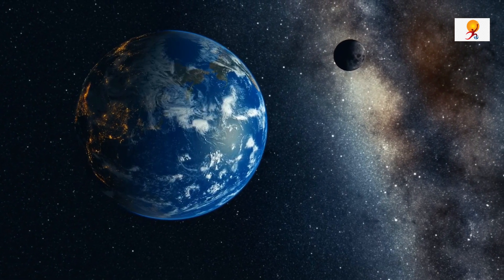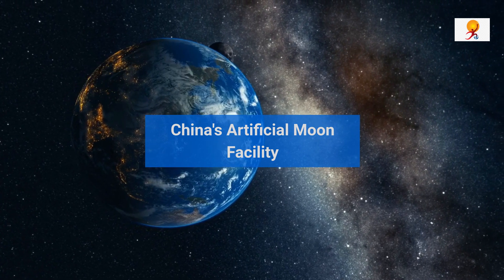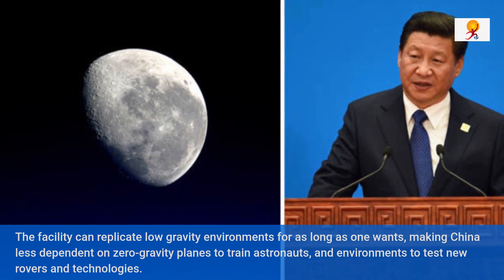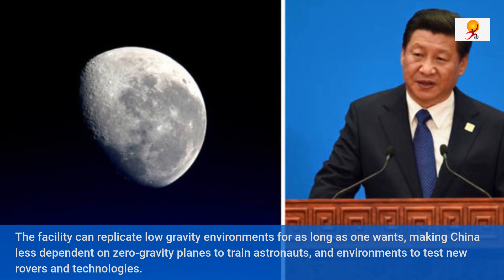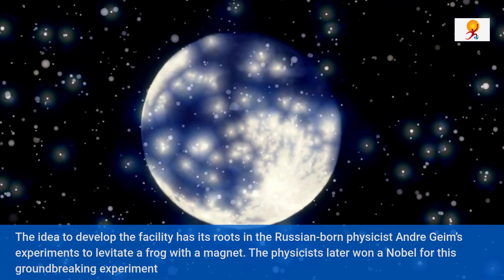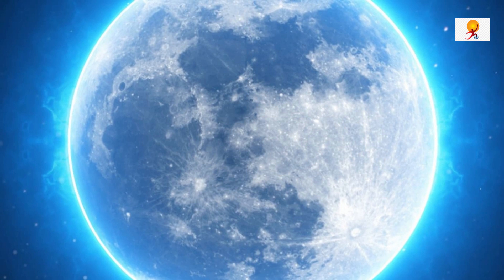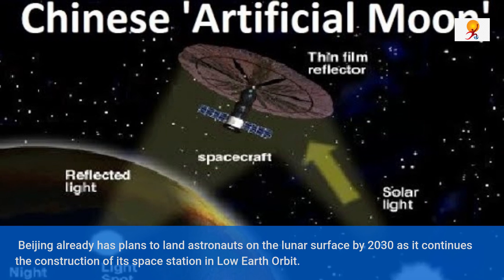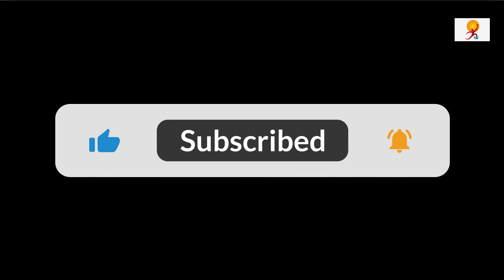China has Built an 'Artificial Moon' on Earth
China has built an artificial moon facility that will simulate lunar conditions and the environment for scientists to test new tech and future missions.Being called the "first of its kind in the world", the facility located in the eastern city of Xuzhou, in Jiangsu province, will make gravity “disappear”.